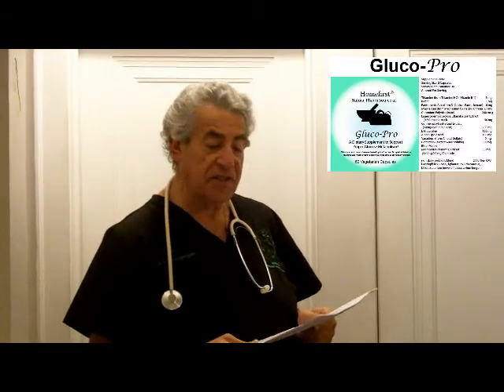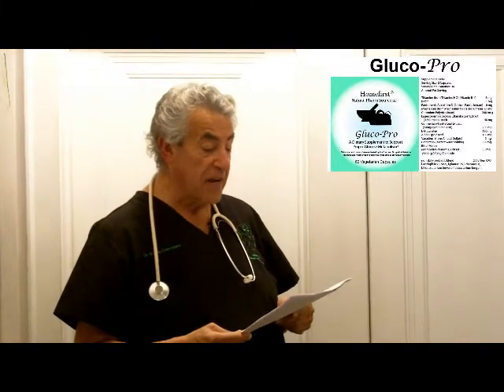What is GlucoPro?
Gluco-Pro is an all natural formula containing nutrients which have been shown to aid
in healthy glucose metabolism.
Study shows Non-Fasting Diabetes Test More Accurate Than Blood Glucose Test March 2010 New England Journal of Medicine.

Dr. Eisenstein recommends that you know your A1c value. A1c stands for glycated hemoglobin. The A1c percentage measures how much sugar is attached to the blood's hemoglobin protein. The A1c test result gives a measure of how well your body has controlled the amount of sugar in the blood over the past three to four months. You want your level to be under 5.5%. Over that percentage there is increased risk for diabetes, heart attack and stroke.